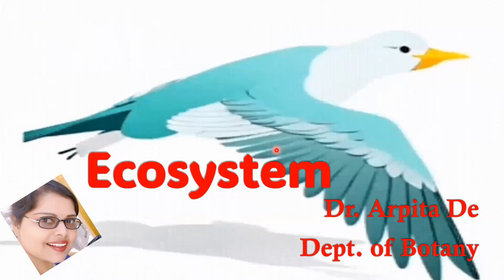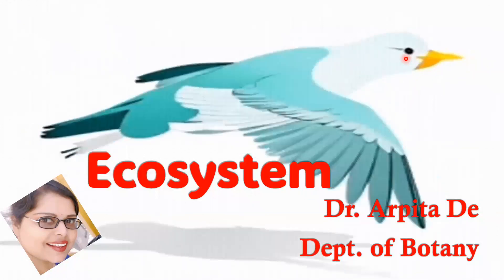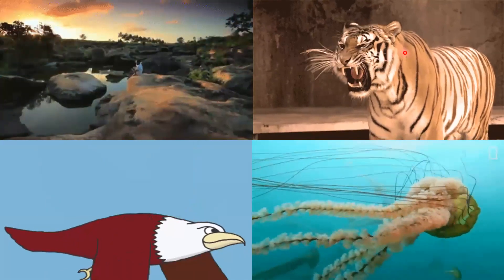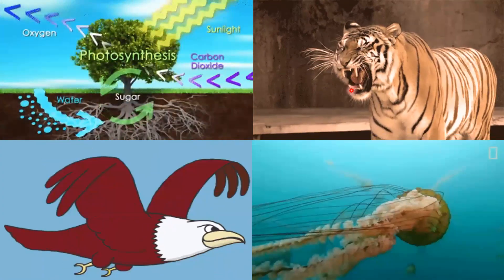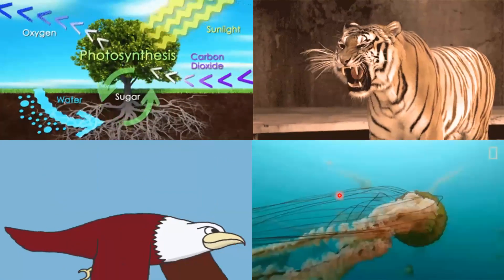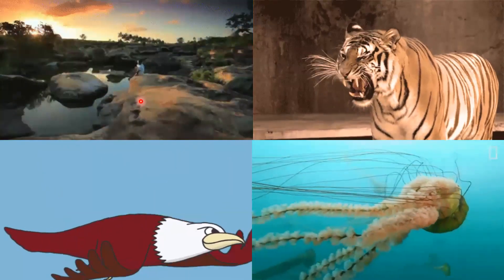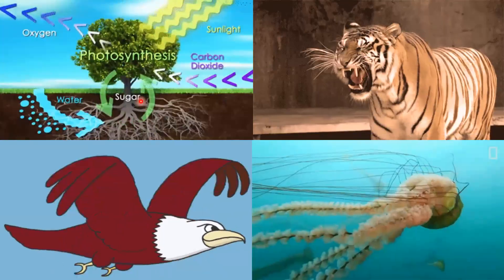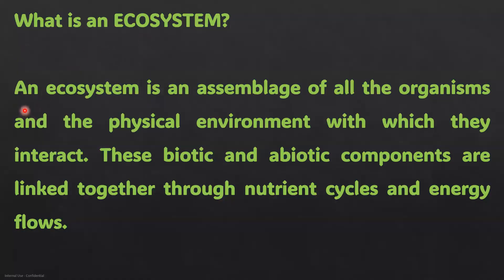Ecosystem, components of ecosystem, food chain, food web